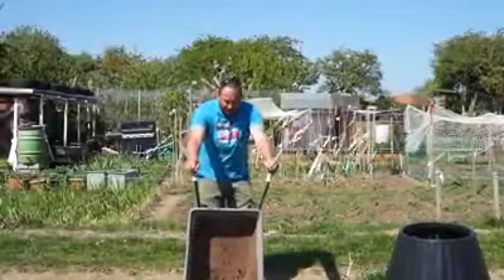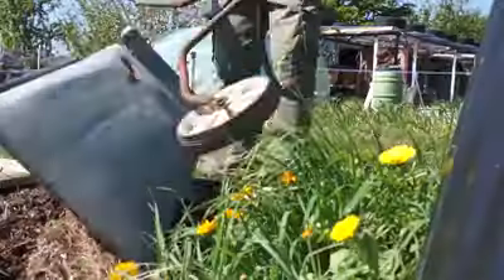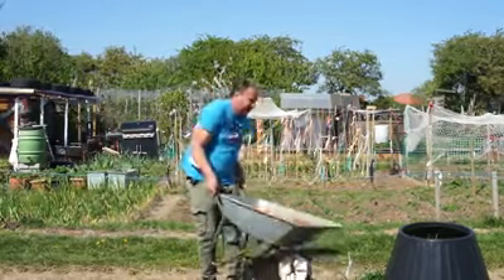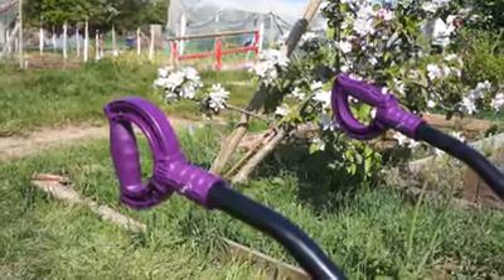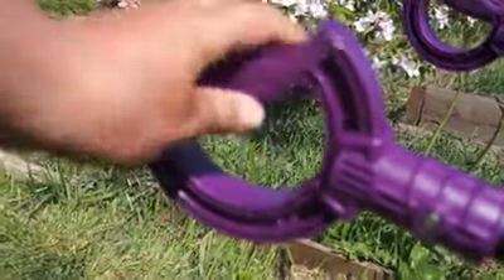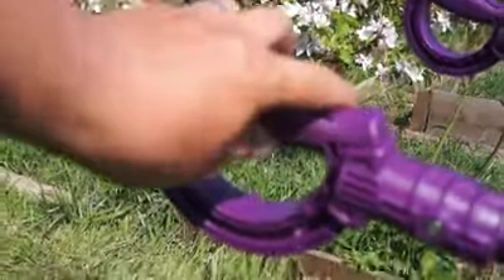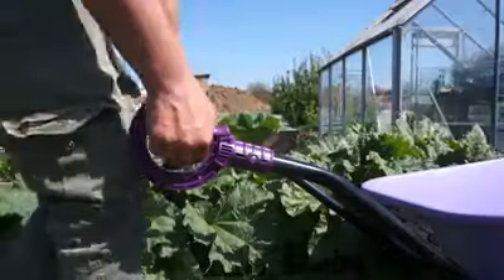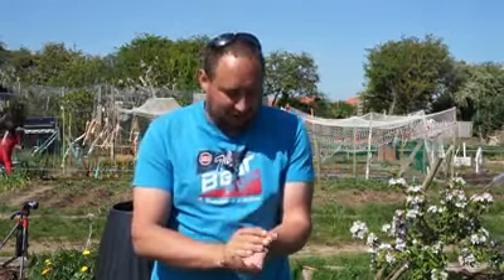Veg Grower Podcast iTip Handles review and installation!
This video shows Richard using iTip Handles on his new wheelbarrow. It shows iTip Handles helping to keep his back straight and the weight off his wrists whilst moving a heavy load.

🌻🌞 only £25 including P&P.

iTip® Handles are the safest and easiest way to move and tip your loaded wheelbarrow. They reduce the chance of backache, wrist and jarring injuries while giving the ability to complete tasks more comfortably and quickly. It completely removes the moment when the laden barrow is at the mid tipping point of balance when you need to change the position of grip from above to underneath. They are great for gardening, DIY, construction and equestrian as well as for moving objects of all sizes. iTip Handles won two key awards at GLEE 2019 winning both the Best New Garden Tools and Best of British. They are available for just £25 including postage